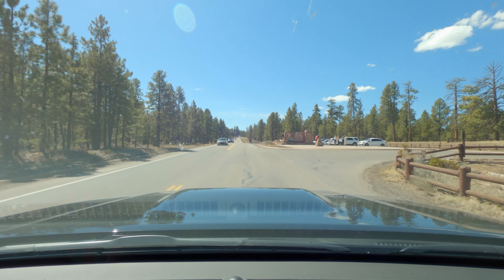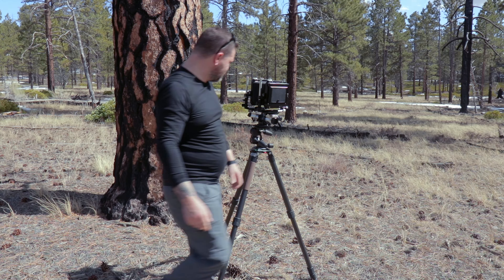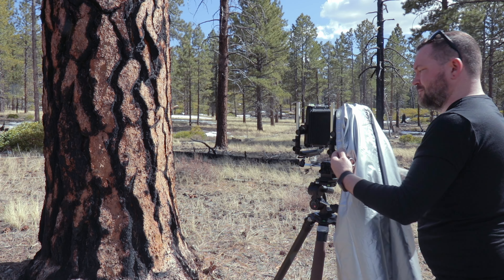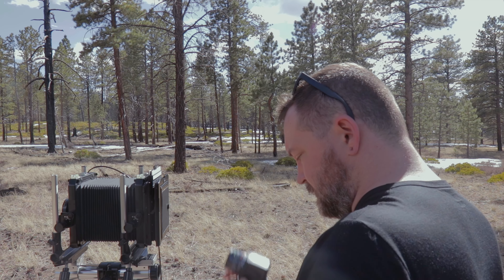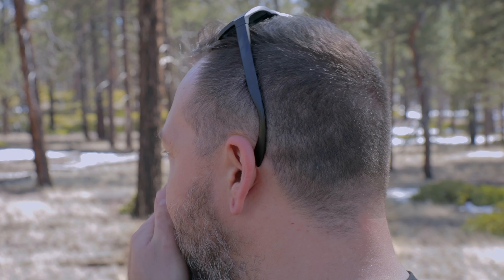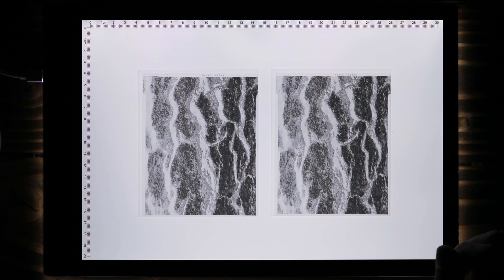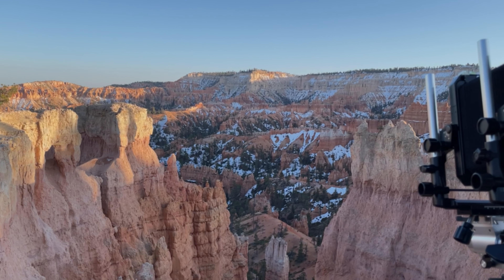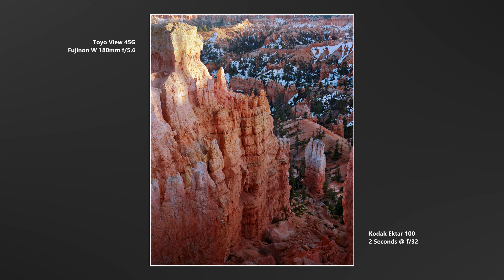Bryce Canyon 4x5 Large Format Photography - Episode 1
This video is the first episode of my 2021 Easter weekend trip to Bryce Canyon - my first time visiting this National Park. I brought my Toyo 45G 4x5 large format camera and a few different film stocks and enjoyed a successful weekend shooting exclusively large format film. In this episode I find an interesting tree subject before heading into the Bryce Amphitheater for a sunset composition.